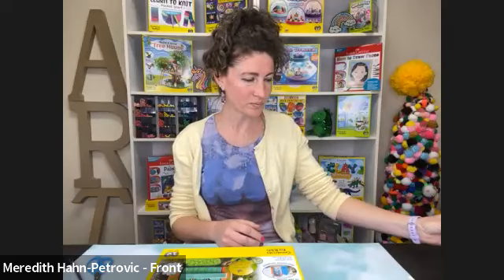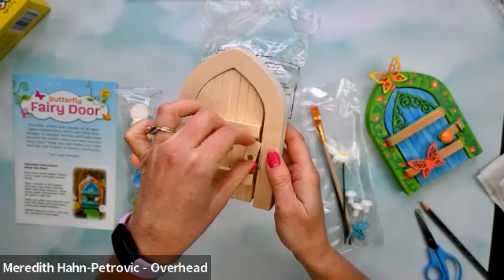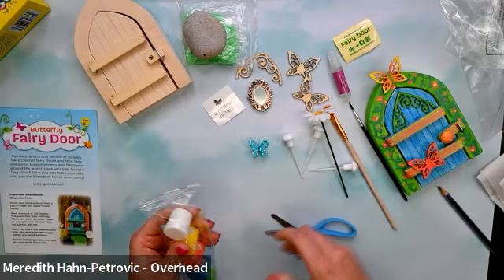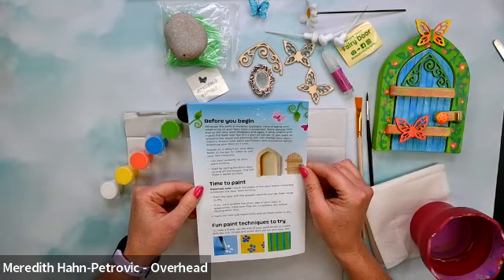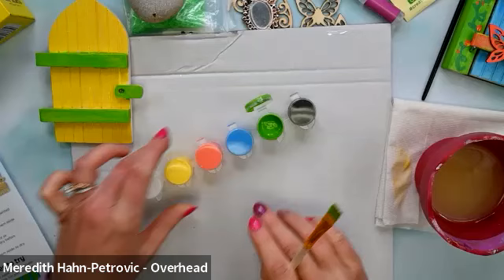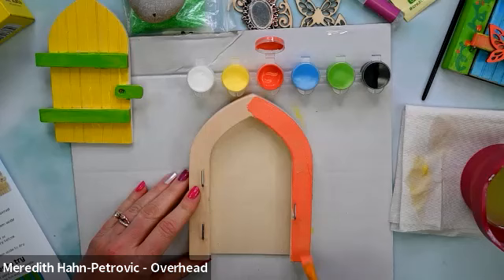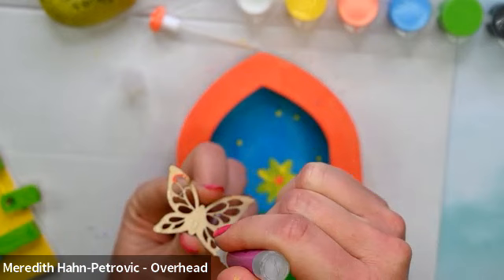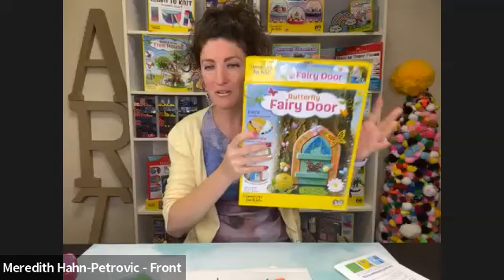Online Class: Kids Club: Decorate & Display Your Own Butterfly Fairy Door! | Michaels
Supplies:
Creativity for Kids Butterfly Fairy Door
Paper Towels
Cup of Water
Wear a Smock or Old Clothes
Table Cover
If you don't have the kit, you will need the following supplies in addition the above supplies (paper towel, paint smock, water cup and table cover):
- Wooden Door
- Acrylic Paint
- Paintbrush
- Permanent Marker
- Optional Sealant Spray (Adult meed for the spray. If you are using the paint from the Butterfly Fairy Door Kit, there is no need to seal the door as the paint is specially formulated for outdoor use.)